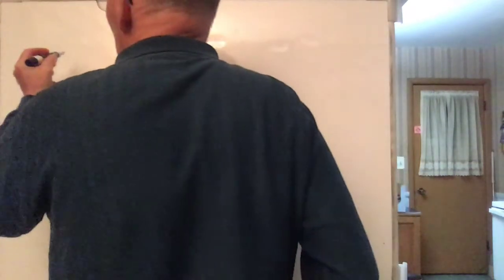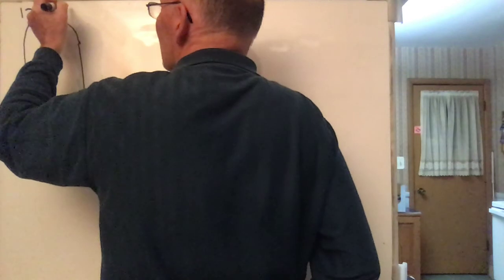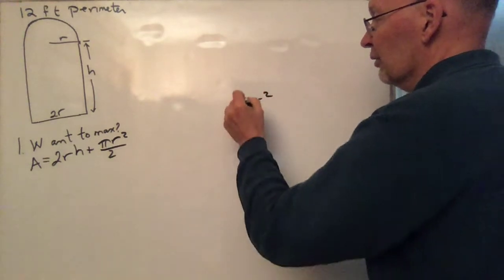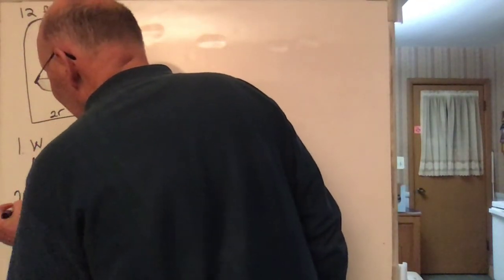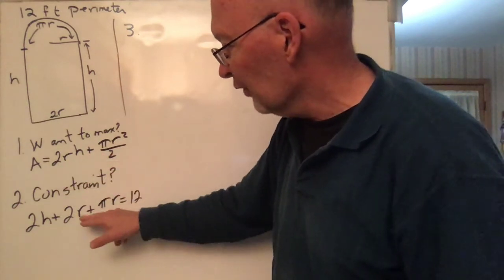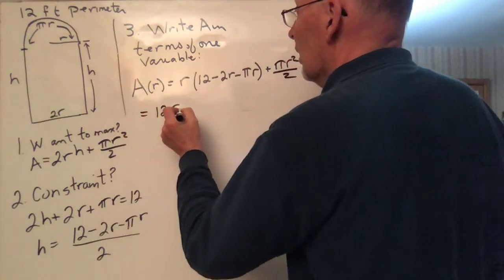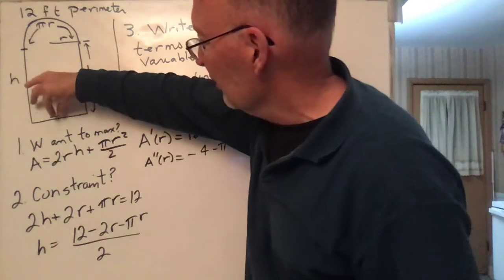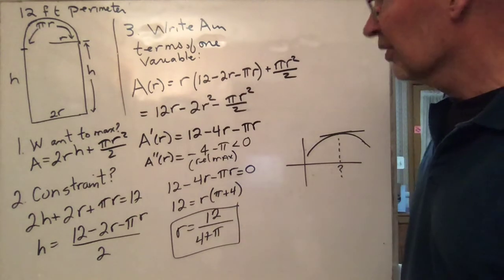Essentials of Calculus 42 Max:Min 2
Finding maximum area of a Norman window